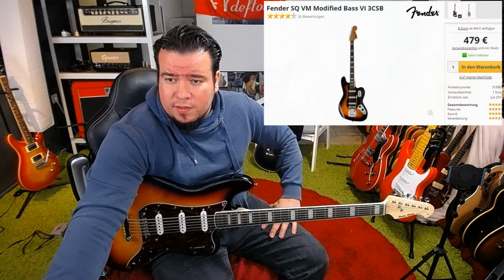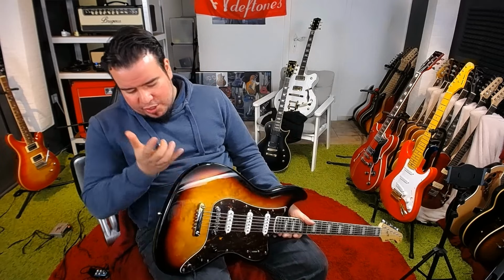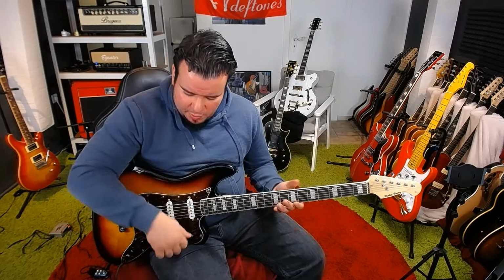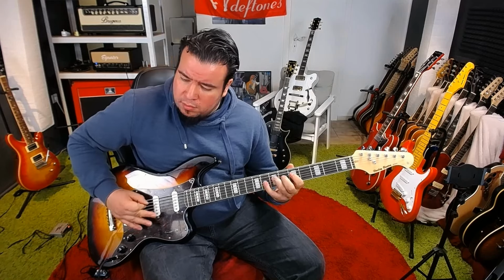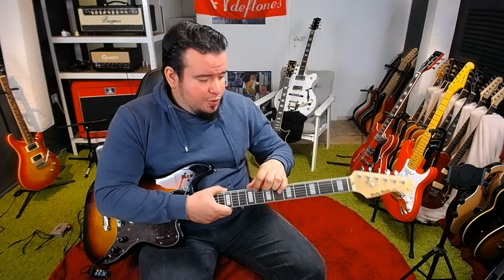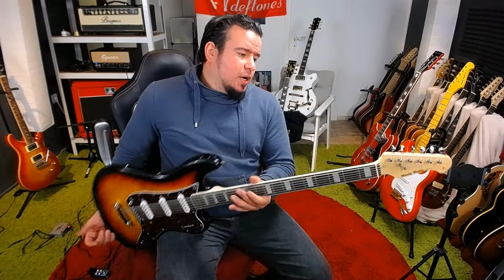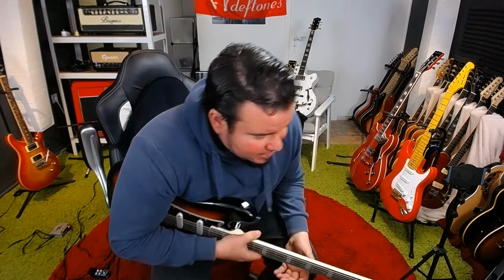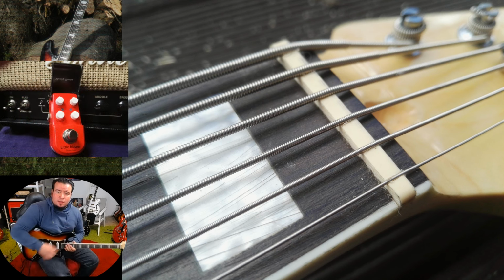HARLEY BENTON GUITARBASS ( BASS VI )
this " partner_id=49607 " at the end of every link will give me some points if you buy something with it. this will help me continue what i do...so please consider using it. thank you!!

Questions??